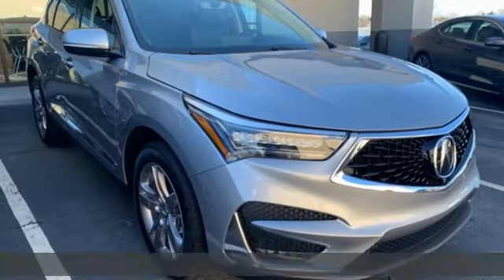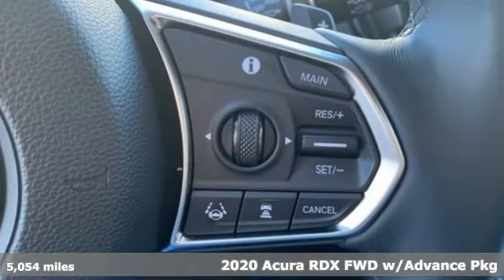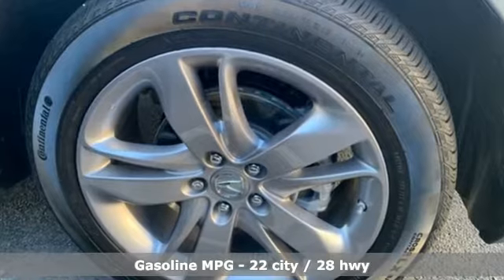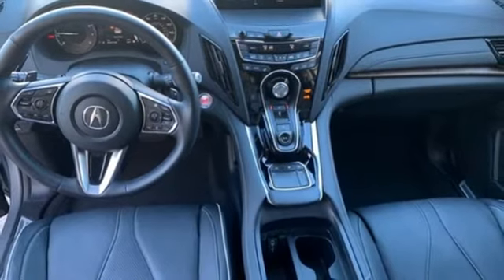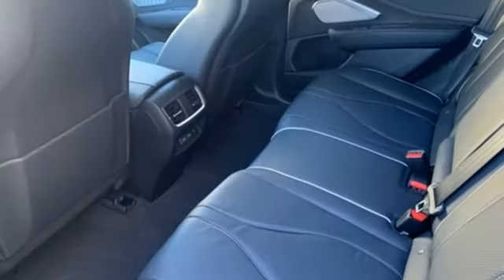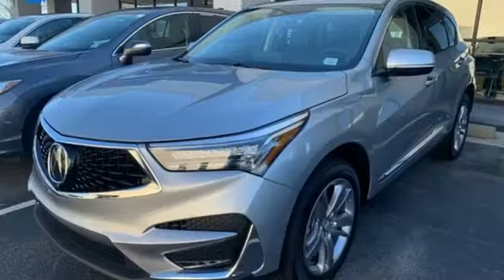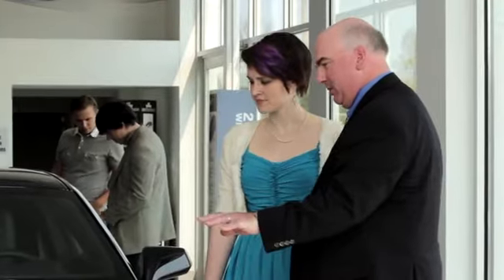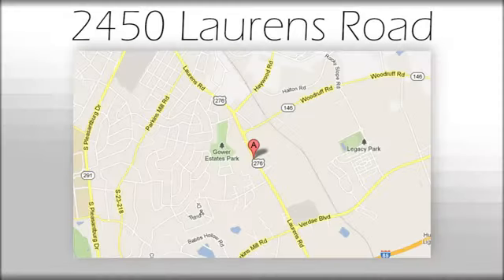Used 2020 Acura RDX Greenville SC Easley, SC AP5750 - SOLD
Year: 2020
Make: Acura
Model: RDX
Trim: Advance Package
Engine: 2.0L 16V DOHC
Transmission: 10-Speed Automatic
Color: Silver
Interior: Ebony
Mileage: 5054
Stock #: AP5750
VIN: 5J8TC1H74LL015133
***Bradshaw Acura*** CARFAX One-Owner. Clean CARFAX. ***ACURA CERTIFIED***7 YEAR/100K WARRANTY, NO ACCIDENT HISTORY ON CARFAX, ONE OWNER, Bluetooth, Moonroof, RDX Advance Package Advance Package, Air Conditioning, AM/FM radio: SiriusXM, Automatic temperature control, Front dual zone A/C, Heads-Up Display, Memory seat, Navigation system: Acura Navigation System with 3D View, Power moonroof, Rear window defroster, Remote keyless entry, Steering wheel mounted audio controls. Odometer is 4884 miles below market average! 22/28 City/Highway MPGbrbrAcura Certified Pre-Owned Details:brbr * 1st scheduled maintenance, Complimentary 3-month AcuraLink trial, Complimentary 3-month SiriusXM Radio Service. Includes Trip Interruption, Rental Vehicle Reimbursement and Concierge Servicebr * Transferable Warrantybr * 182 Point Inspectionbr * Limited Warranty: 24 Month/100,000 Mile (whichever comes first) after new car warranty expires or from certified purchase datebr * Warranty Deductible: $0br * Vehicle Historybr * Roadside Assistancebr * Powertrain Limited Warranty: 84 Month/100,000 Mile (whichever comes first) from original in-service date

Address:
2450 Laurens Rd